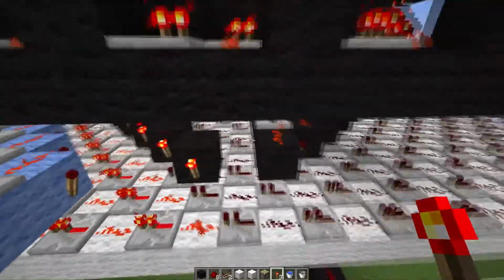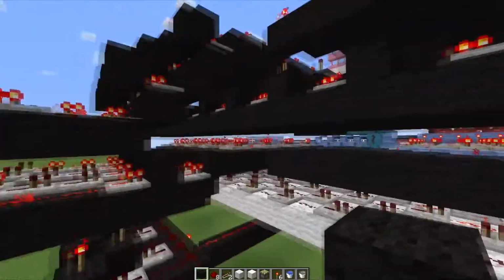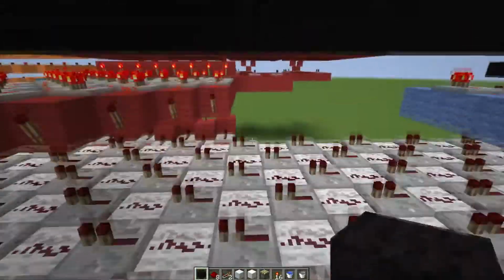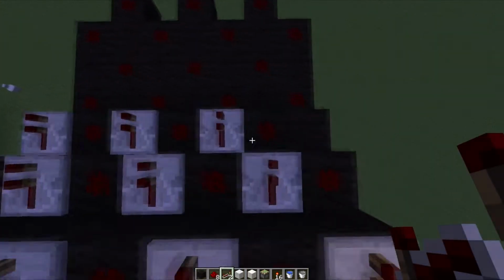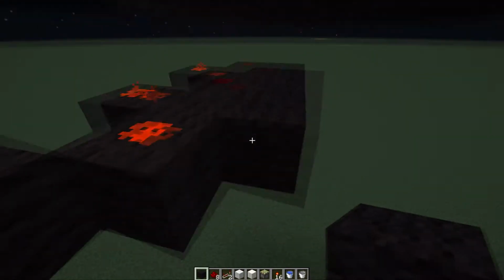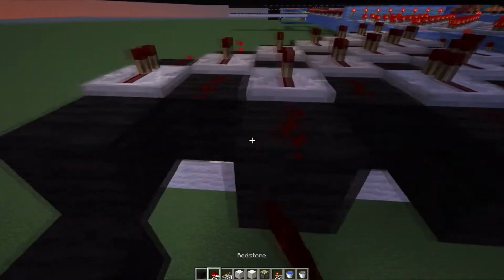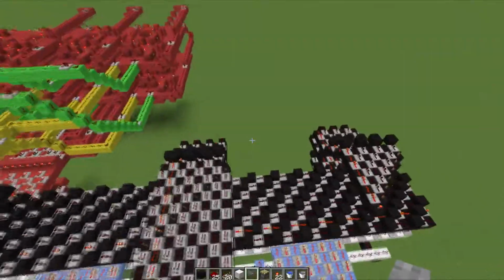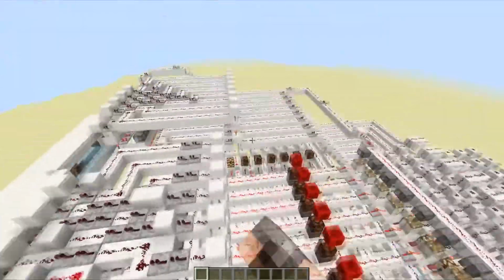Redstone Computer Tutorials: Ep 22 'Right Shift'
Hey guys, in this episode we complete the right shift on the computer! If you have any ideas or complaints drop it in the comments.

Likes, comments, shares and subscribes are very much appreciated. Keep redstoning!

About: I currently have an Alienware x51 with an i5-3330 processor, 6GB ram, 1GB Nvidia GT 640 and I use Packard Bell monitors. I am a gamer and upload on most weekends. I also enjoy pizza.